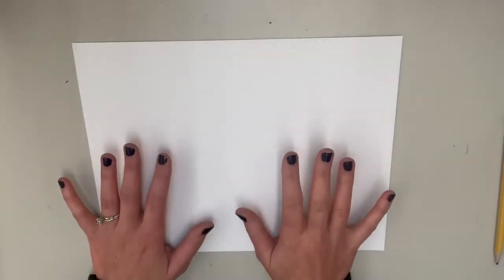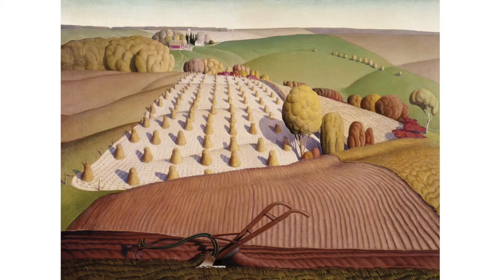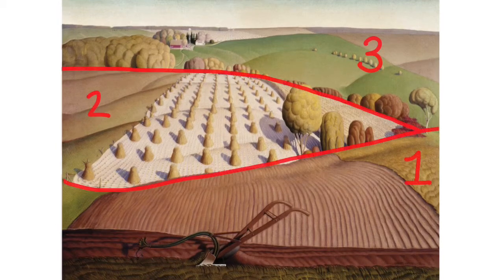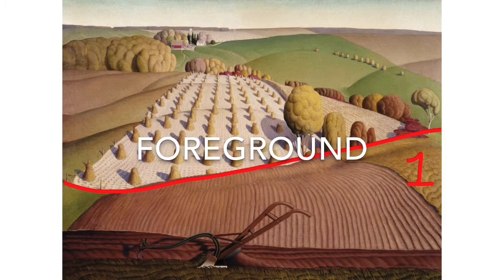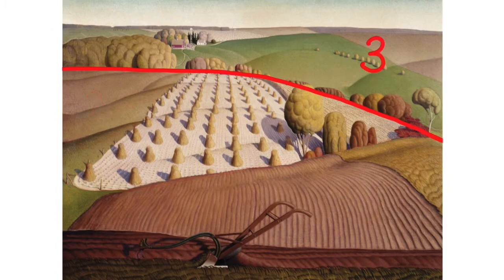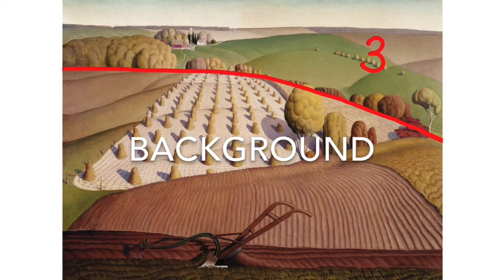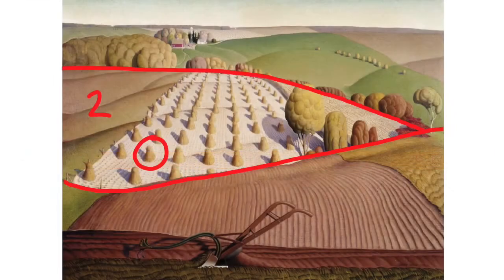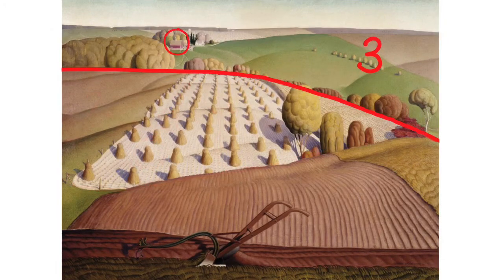Pumpkin Patch Landscape K-2nd (Oct 19th-23rd)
For this lesson, we look at Landscape paintings. Specifically we focused on the work by artist Grant Wood. In this activity students learned  how to draw a successful landscape by diving the page into 3 parts; foreground, middleground and background. We also practice changing the size of an object based on it’s placement on the page to create the illusion of depth.

This lesson was done the week of October 19th-23rd 2020 to kindergarten-2nd grade students.

Images:

Rocky Mountains by Albert Bierstadt from paintingandframe.com
Tuscan Castle by Philip Craig from framingpainting.com
The Walk in the Forest by Henri Rousseau from fineartamerica.com
Summer Mountains by Qu Ding from arthistoryarchive.com
A Mountainous Landscape with a Waterfall by Kerstiaen de Keuninck from metmuseum.org
Fall Plowing by Grant Wood from picturingtheamericas.org
Tradevistas.org